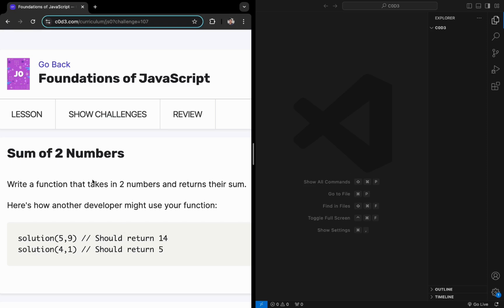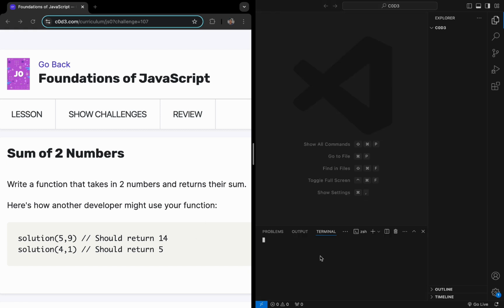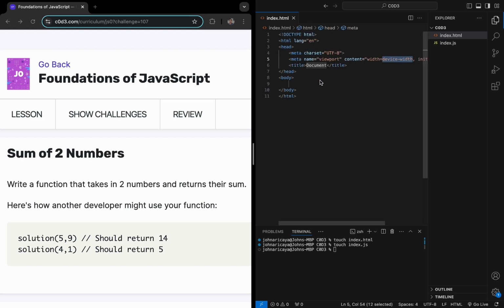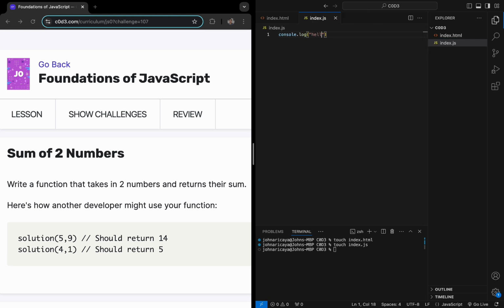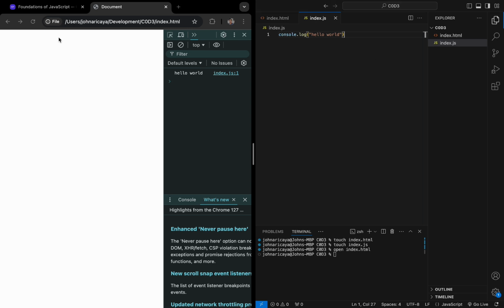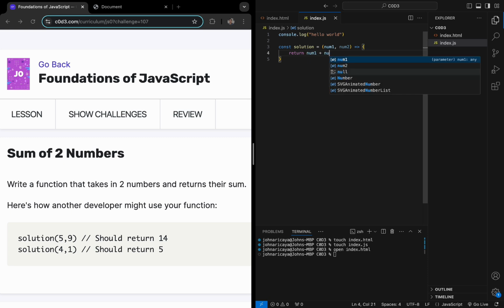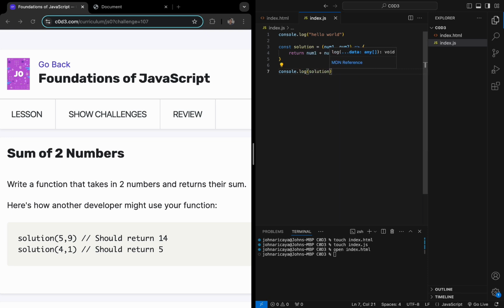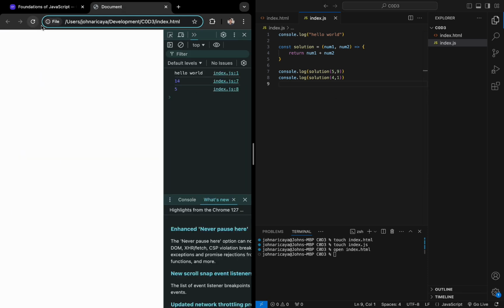Sum of 2 Nums JS DSA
Video Description:

Welcome to another episode of our Data Structures & Algorithms series! In this video, we'll dive into solving a classic problem: finding the sum of two numbers using JavaScript. Whether you're a beginner looking to understand the basics or an intermediate developer aiming to refine your skills, this tutorial is perfect for you.

🔍 What You’ll Learn:

Problem Breakdown: We’ll start by breaking down the problem statement and understanding the requirements.
JavaScript Implementation: Watch as we walk through a clear and efficient solution using JavaScript.
Data Structures & Algorithms (DSA) Concepts: Learn how this problem fits into common data structures and algorithms, and why it’s essential for technical interviews.
Code Walkthrough: Get a step-by-step guide on writing and optimizing the code.
Edge Cases & Testing: Explore how to handle different scenarios and test your solution to ensure it works flawlessly.
🎯 Why Watch?
This video will not only help you solve the "Sum of 2 Numbers" problem but also provide insights into JavaScript coding practices and algorithmic thinking. Perfect for coding interview prep or enhancing your DSA skills.